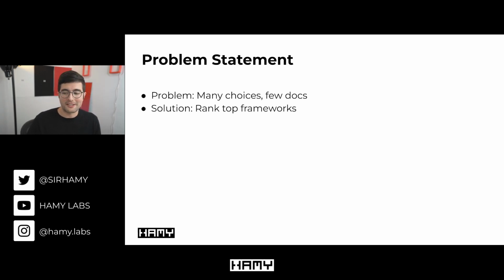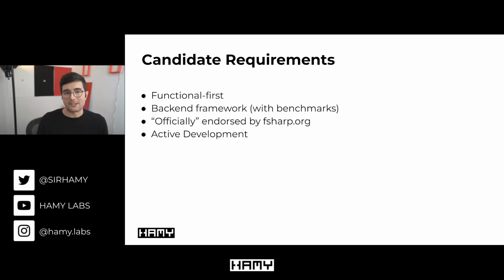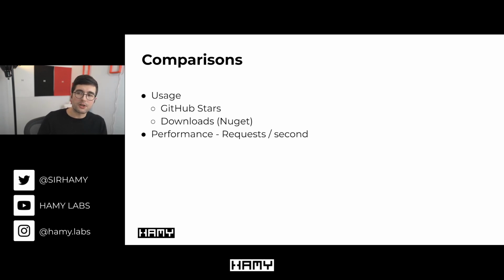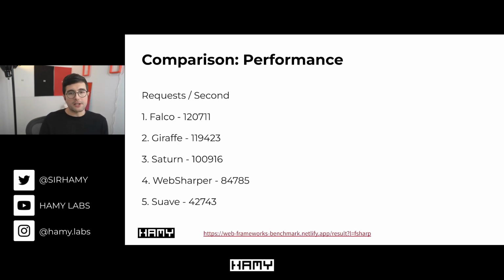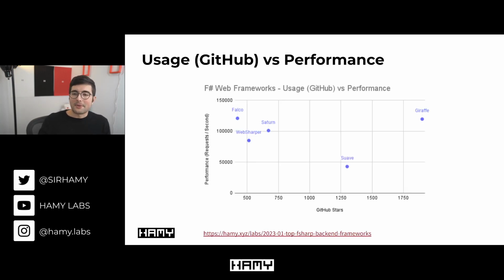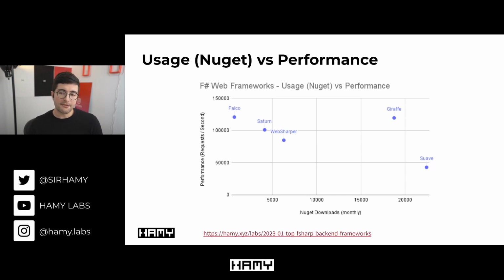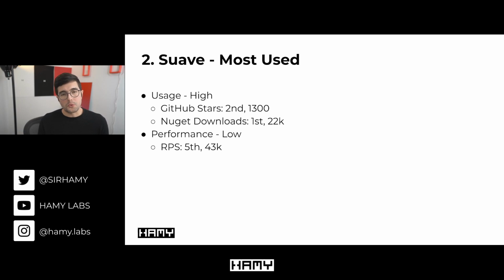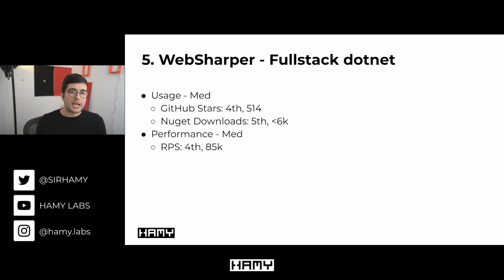Top F# Backend Web Frameworks [2023]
In this video, we compare and rank the top F# frameworks for backend web development.

Chapters

00:57 - Methodology
03:10 - F# Backend Framework Candidates
04:23 - Comparison Metrics
06:25 - Performance - F# Backend Frameworks
08:00 - Usage (GitHub) - F# Backend Frameworks
09:02 - Usage (Nuget) - F# Backend Frameworks
11:30 - Ranking Top F# Backend Web Frameworks

# Support